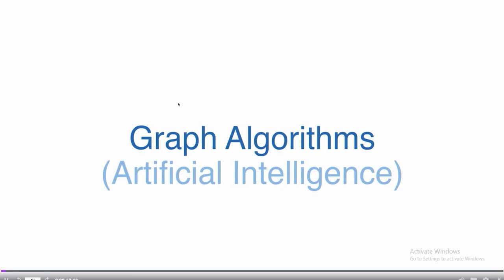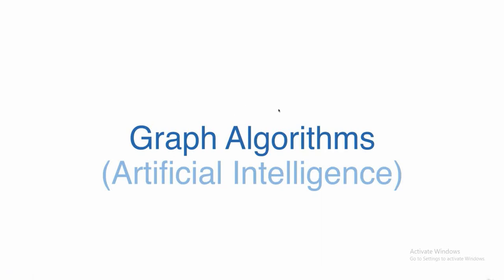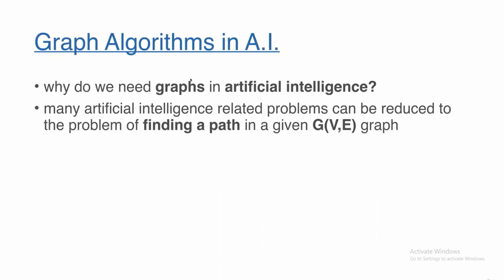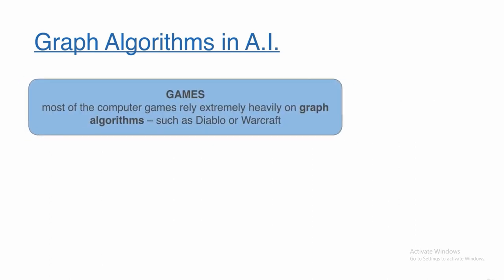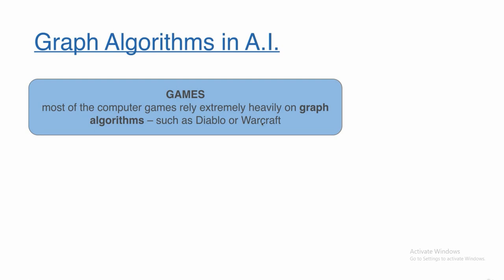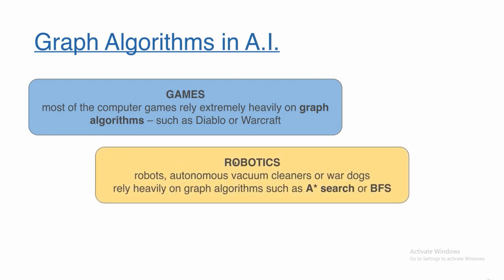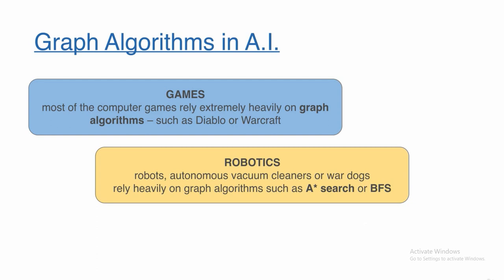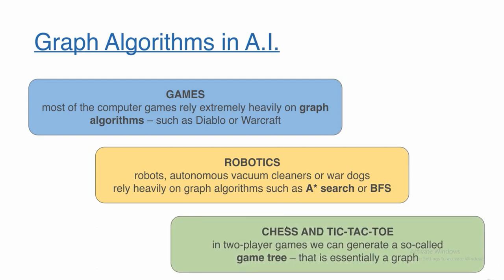Why to consider graph Algorithms | AI and Meta-Heuristics (Combinatorial Optimization) Python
Graph algorithms are an essential tool for solving many real-world problems that involve analyzing and manipulating large sets of interconnected data. In particular, graph algorithms are frequently used in artificial intelligence and optimization problems to find optimal paths or connections between various data points. For example, graph algorithms can be used to solve the traveling salesman problem, which involves finding the shortest possible route that visits a given set of cities and returns to the starting point. They can also be used to solve facility location problems, where the goal is to locate a set of facilities that can serve a given set of customers while minimizing transportation costs.

In combination with AI and meta-heuristics techniques, graph algorithms can be even more powerful and effective for solving complex optimization problems. By using machine learning algorithms to improve the efficiency and effectiveness of traditional graph algorithms, AI-based meta-heuristics techniques can find near-optimal solutions for problems with high uncertainty, dynamic changes, and large solution spaces. This combination of techniques can lead to more accurate and efficient solutions, making it a valuable tool for a wide range of industries, including logistics, finance, and manufacturing.